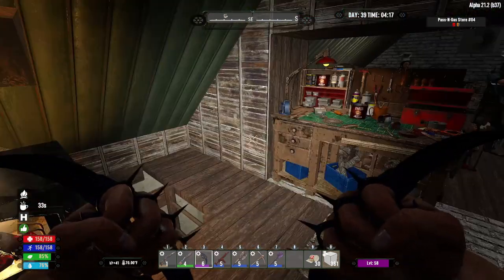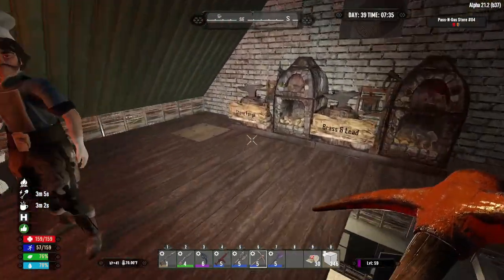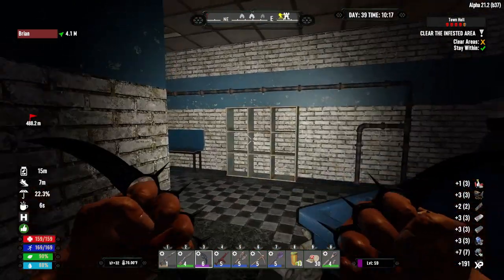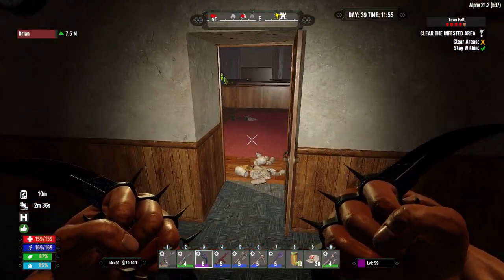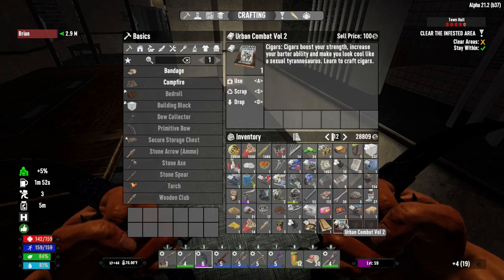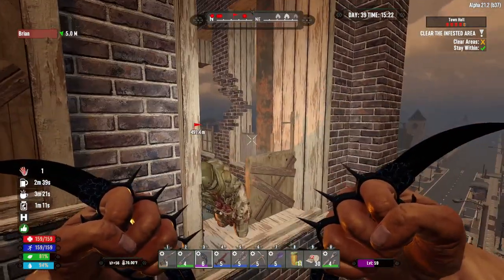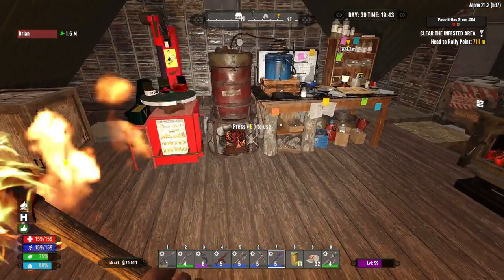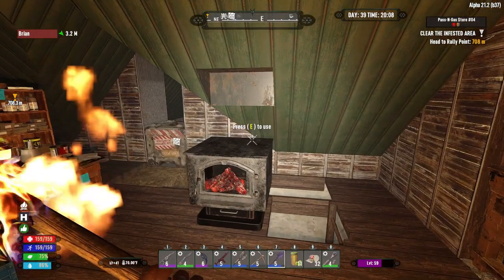Is brawler fist build the meta? in 7 Days to Die with Outback the Roadies mod.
I start a new journey into the land from down under. I have installed the Outback Mod and '10k Australia map mod' to enjoy the complete playthrough experience. The Outback Roadies is an expansion for 7 Days to Die with an Australian theme. It has been on the cards for some time in one way or another, and SpecBytes from SpecBytes gaming put in a proposal to bring in some hostile kangaroos…and the wheels started turning.

In this series I will do my best to provide tips and advice on this pack action mod.

A mod is a manually extended file/s that add flavor to an original game. 7 Days to Die has over 100 mods that make the game different with every click.